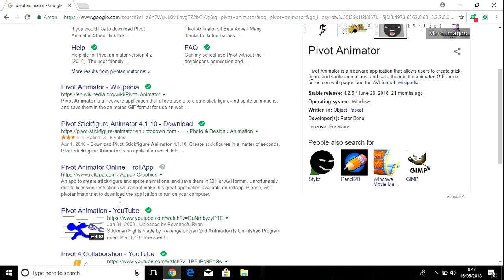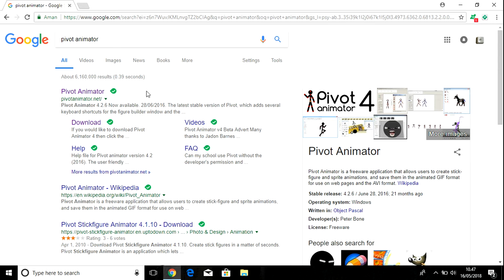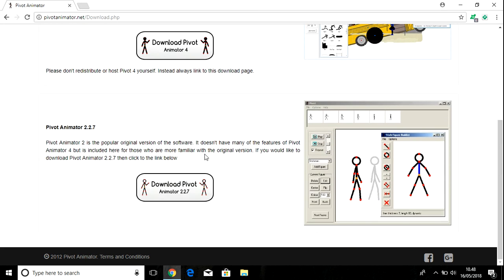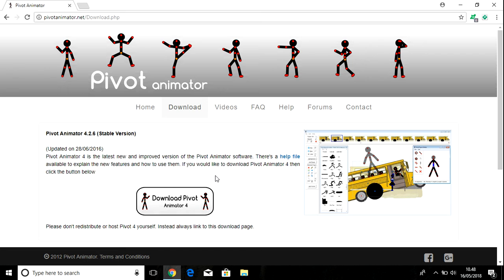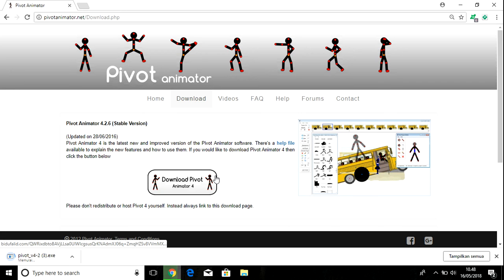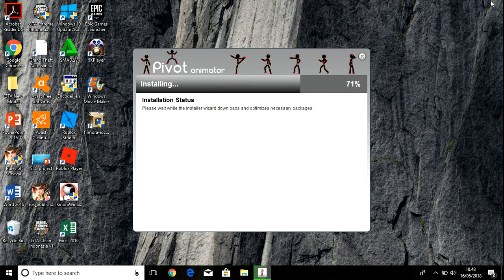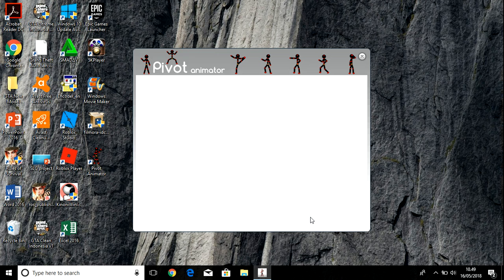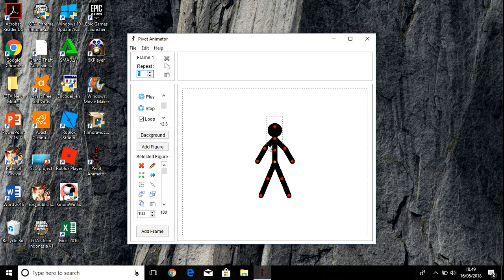How to download pivot animator {new version}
hey this is tutorial how to download pivot in new version hope u liked it bro!!and dont forget to leave a like comment share and subscribe and follow my instagram in @levly666 ok ohh dont forget make a ideo for next video